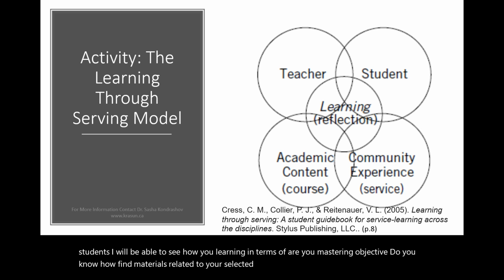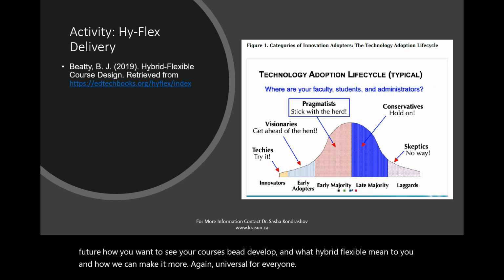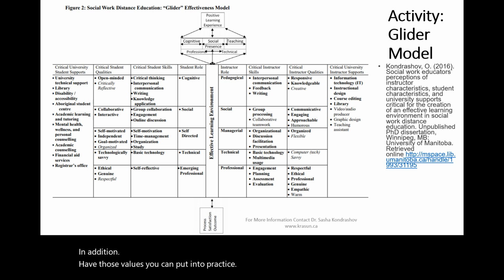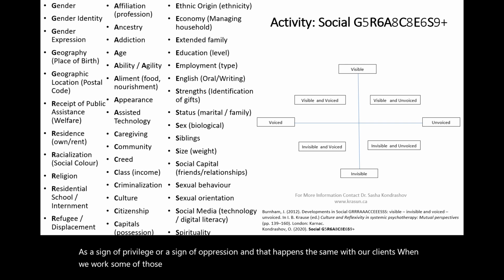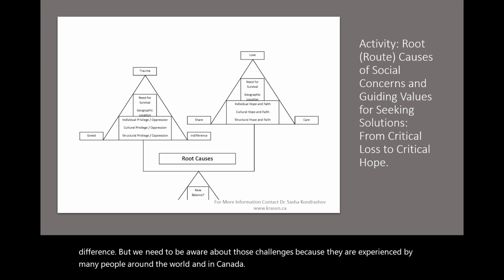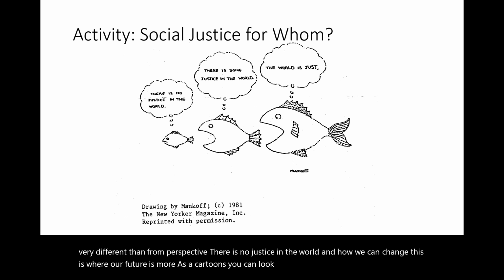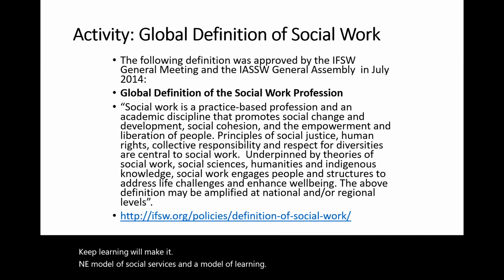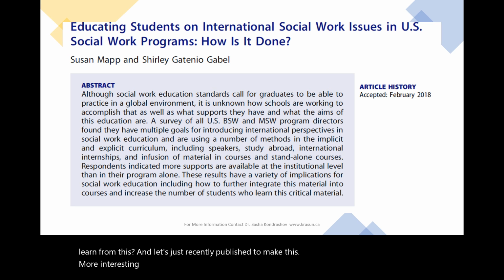Module 1 International Social Work